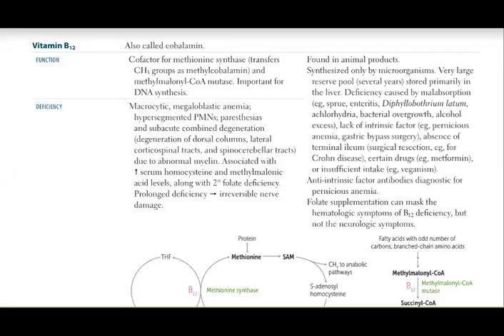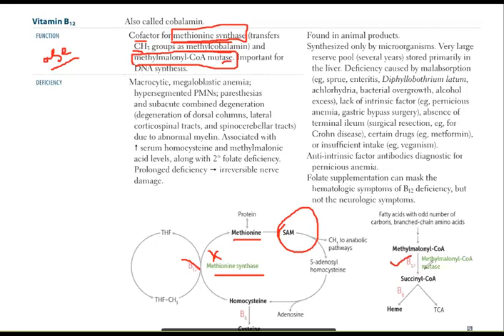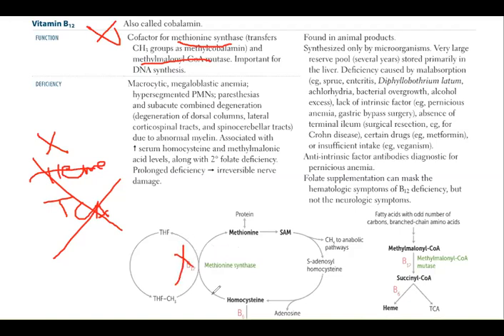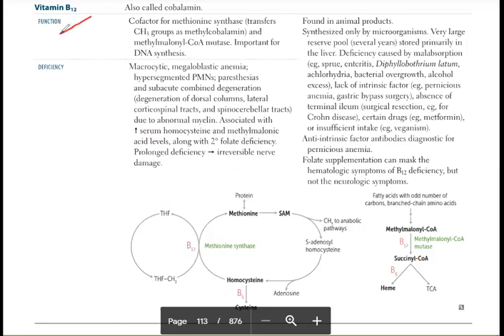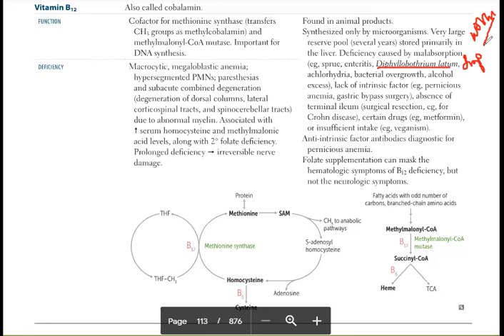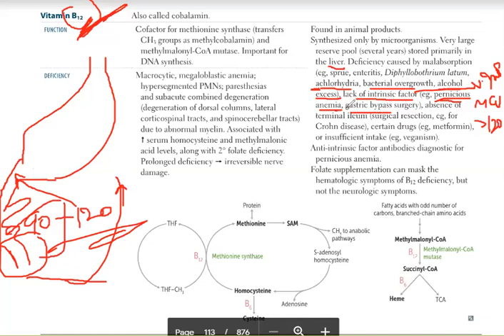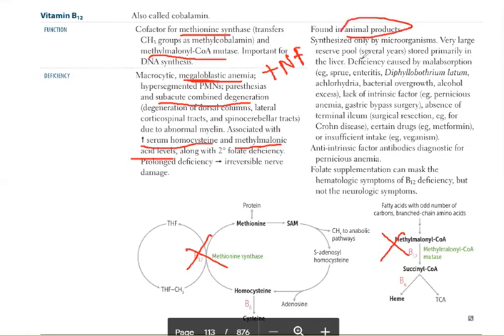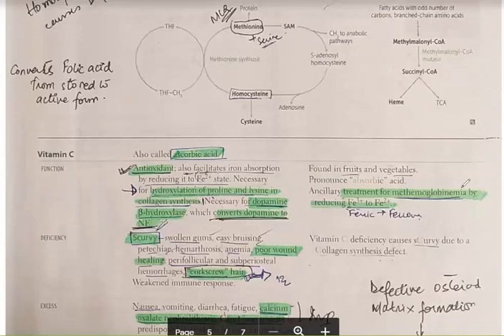Vitamin B12 (lec 5).. first aid 2020